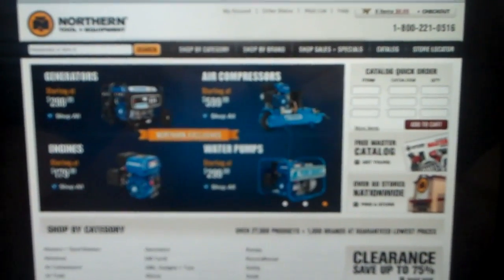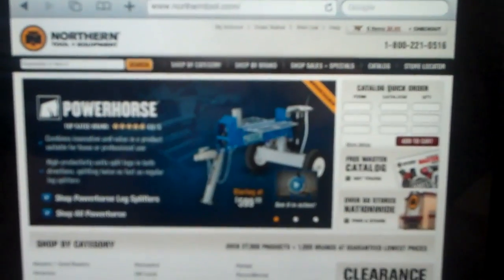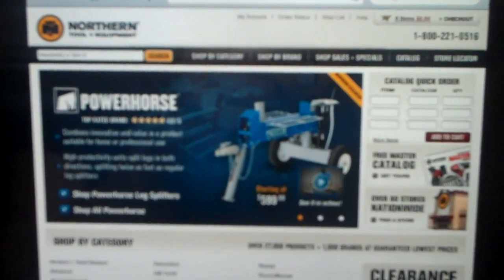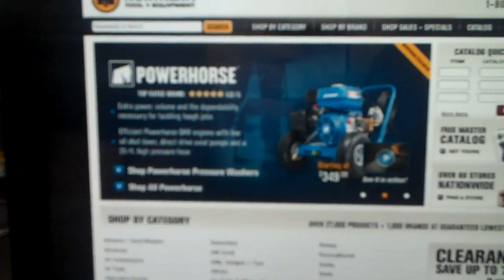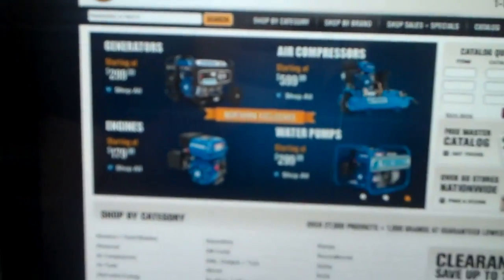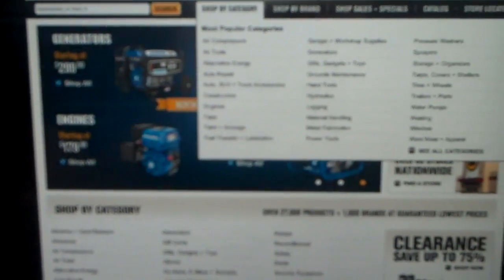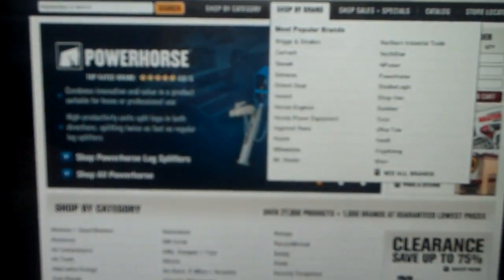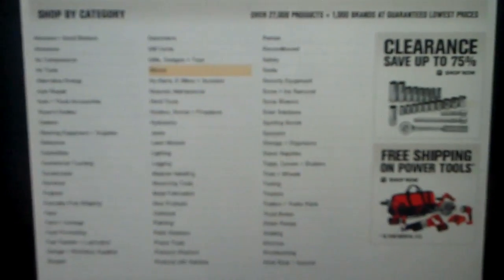Demo of Northern Tool and Equipment's mobile site